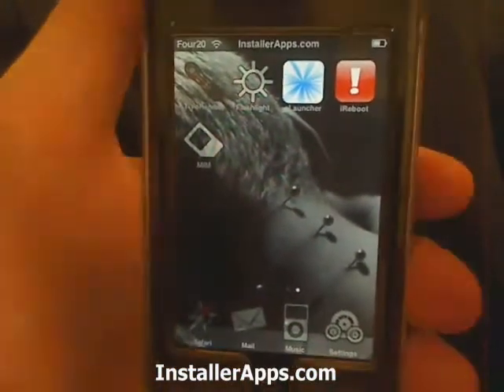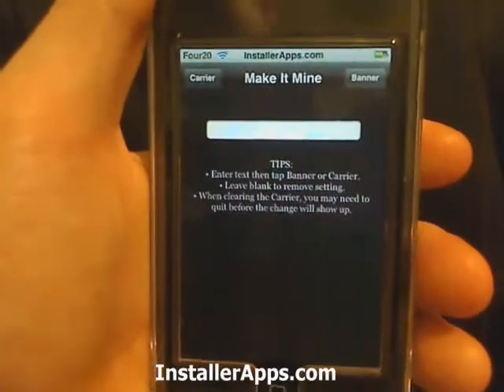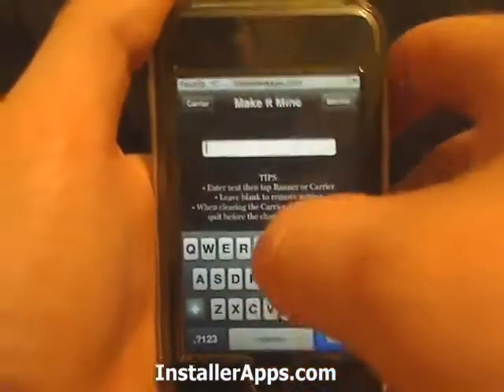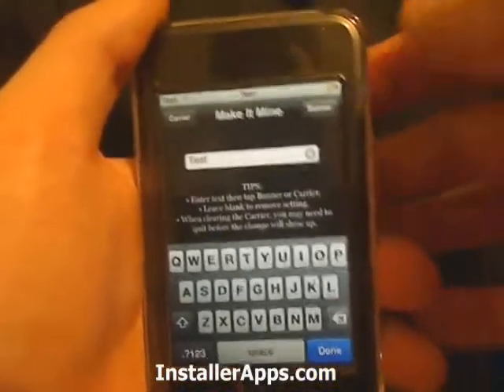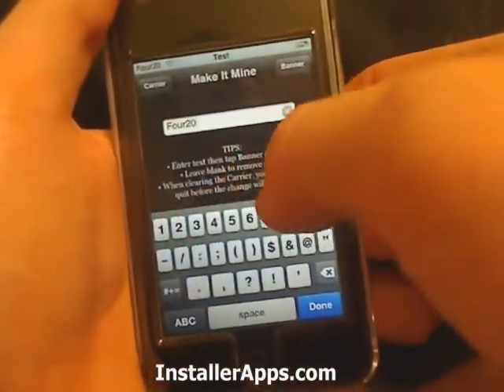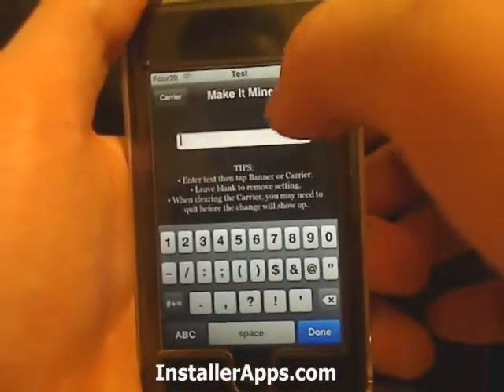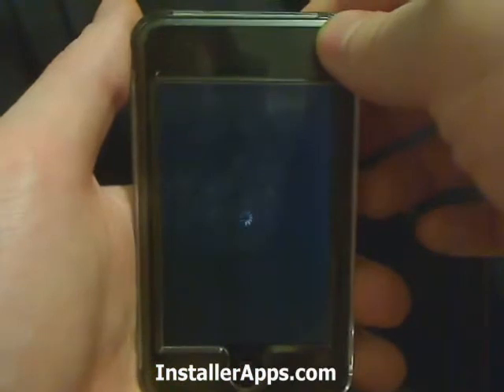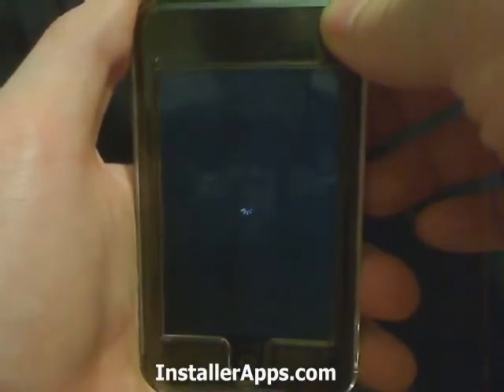iPhone App Update - Make it Mine